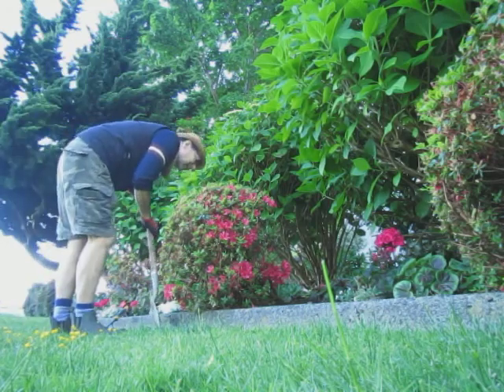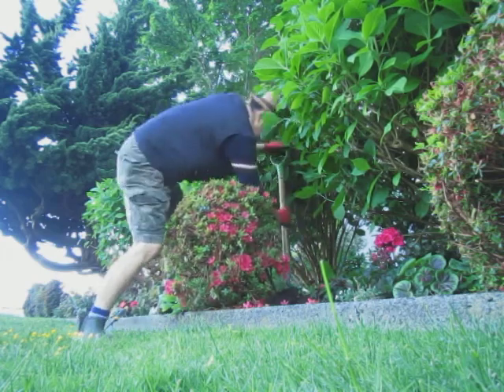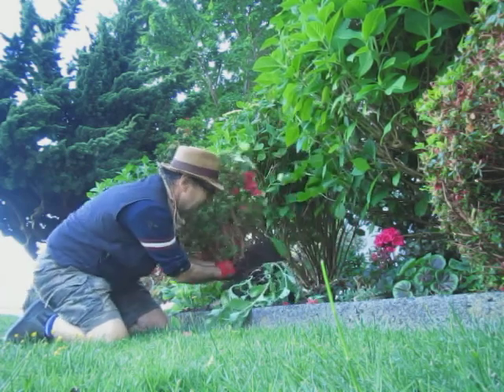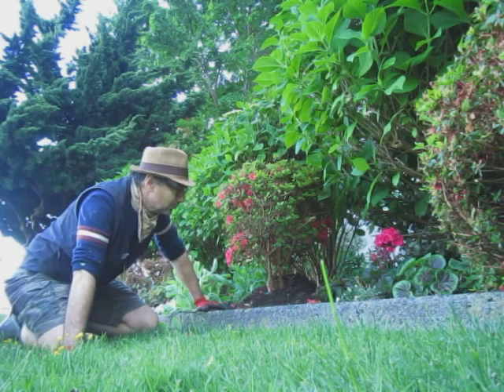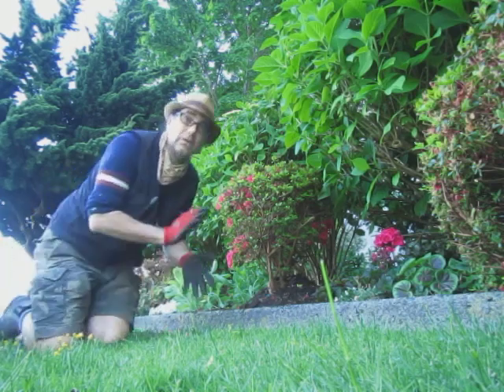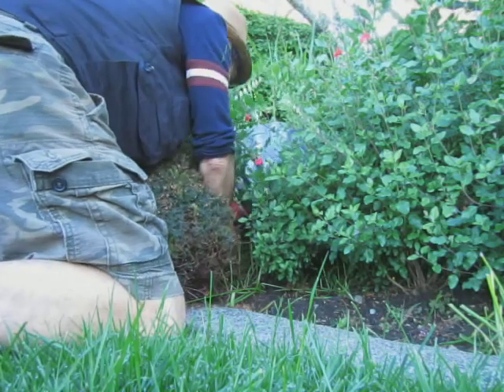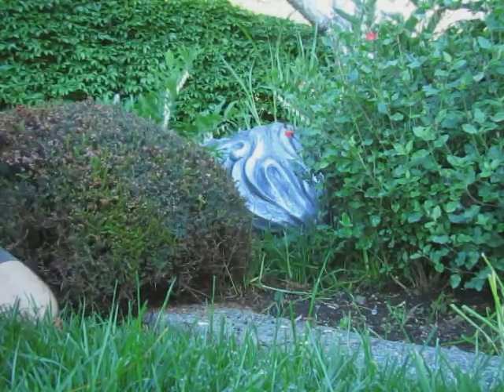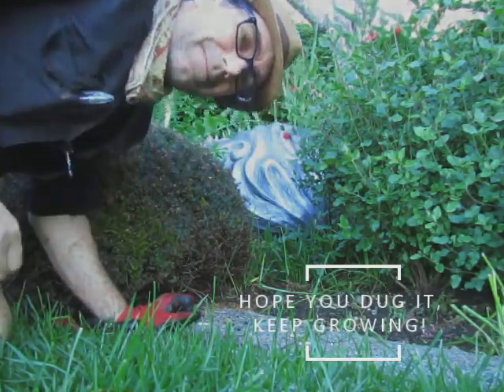~ E07 ~ Azalea Transplant + My Garden Sculpture ~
How to reposition your azalea to make it look better + BONUS -  a peek at my garden sculpture,